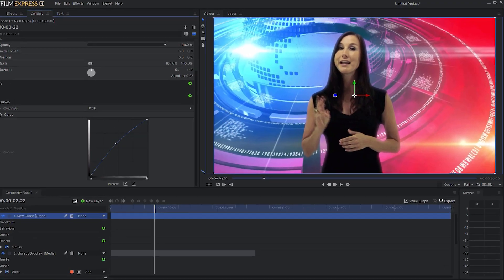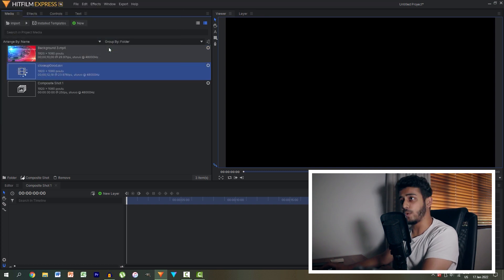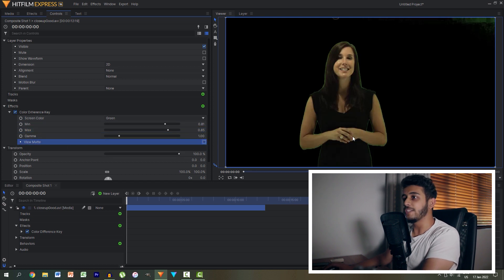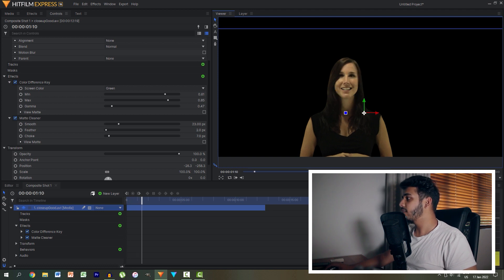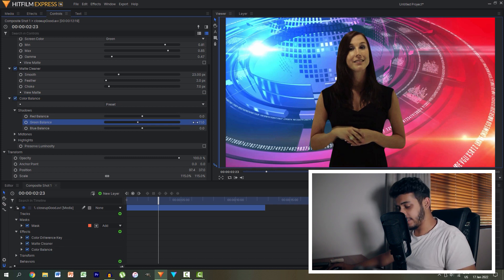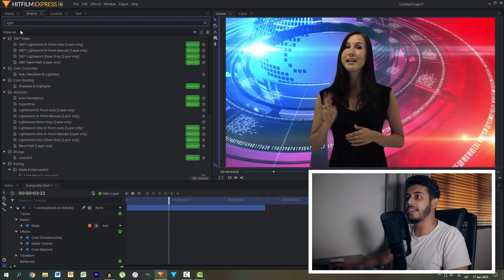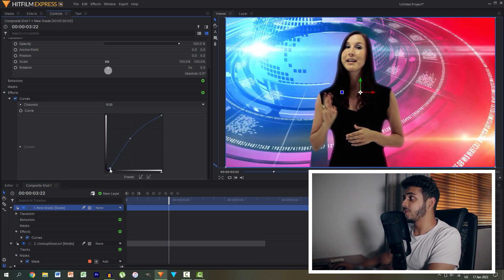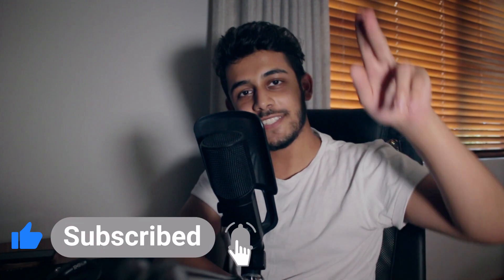Hitfilm Express FREE Green Screen Tutorial + Animation Template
In our latest VFX Video editing tutorial, we're teaching you how to create a SIMPLE, QUICK and EASY Greenscreen effect for FREE in Hitfilm Express! This is made even more amazing by using our FREE to download animated backgrounds pack (download link above)! Greenscreen has never been this easy or looked this good! Follow along as we key out the green, add in our background and then blend our two clips together using a surprise (awesome) effect!